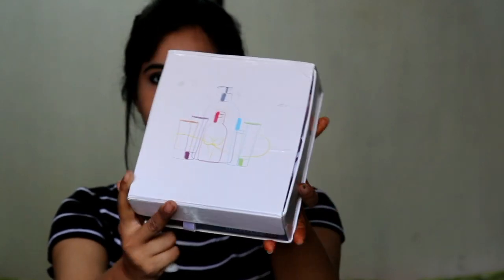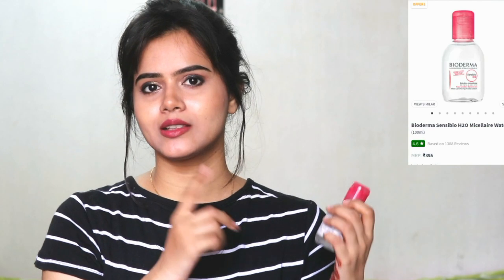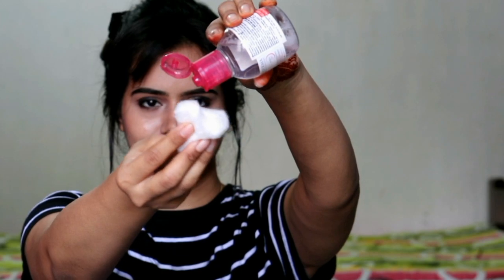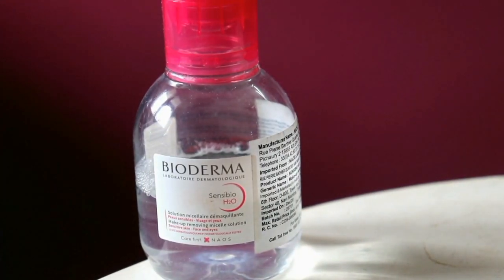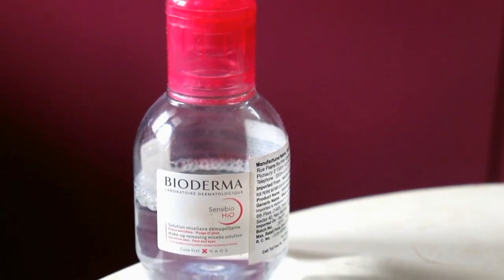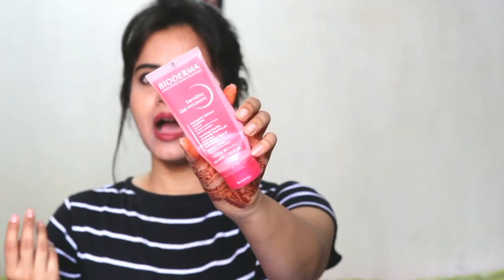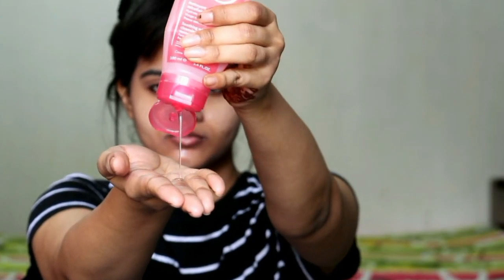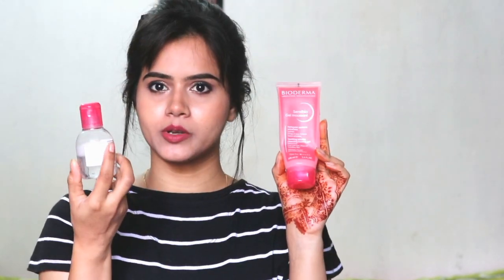Bioderma Sensibio Range Review | Products For Sensitive Skin | Must Watch Before Buying | Sayne Arju